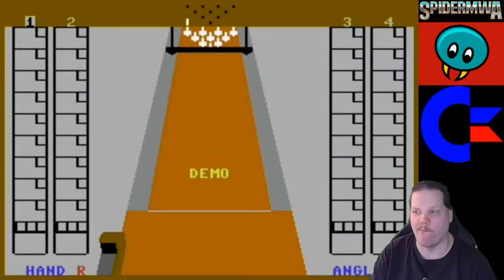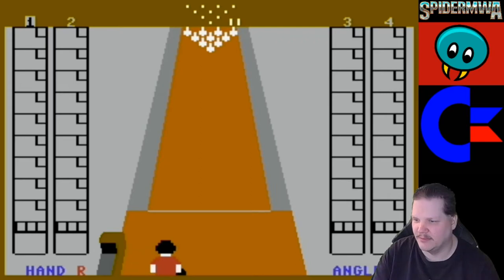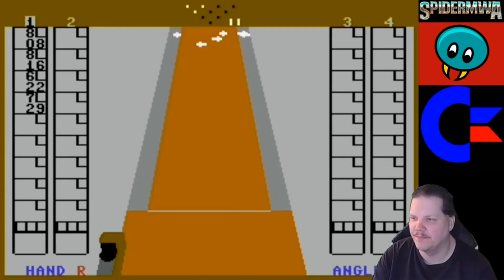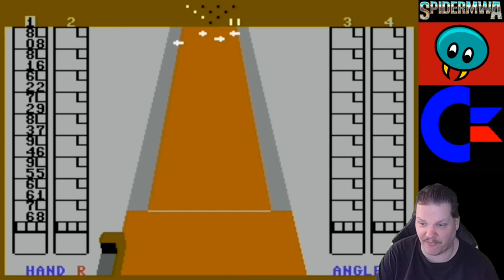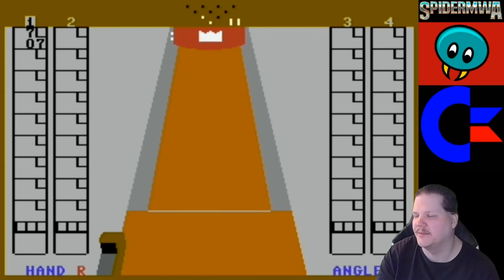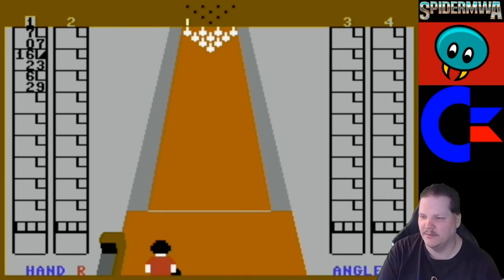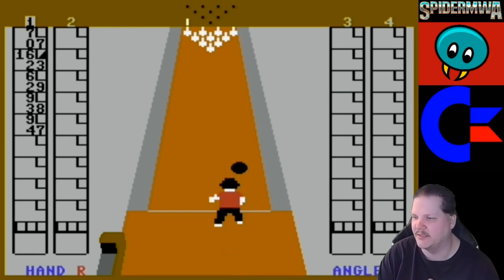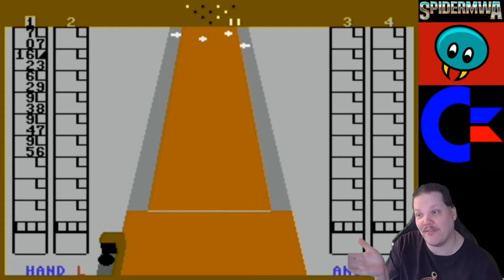10-Pin Bowling (Commodore 64) | TOO FAST TOO FURIOUS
This was not a good bowling game. It's hard to figure out where exactly to go to get a strike as it works a bit too fast for my tastes.

Yo!

I do livestreams
from Sunday to Thursday